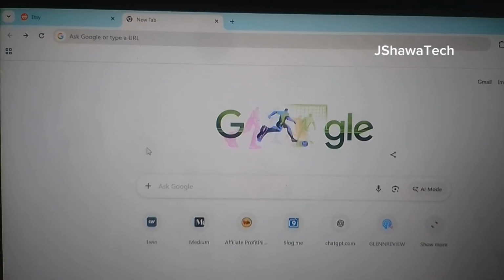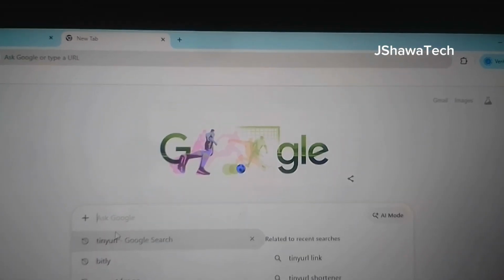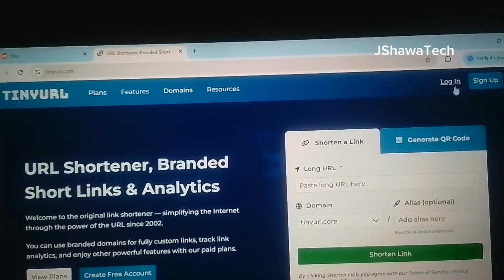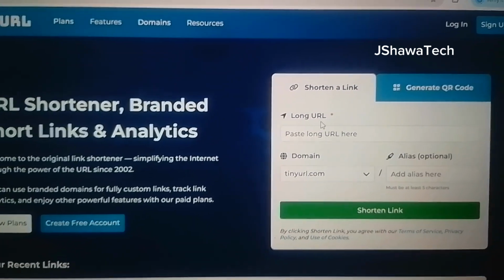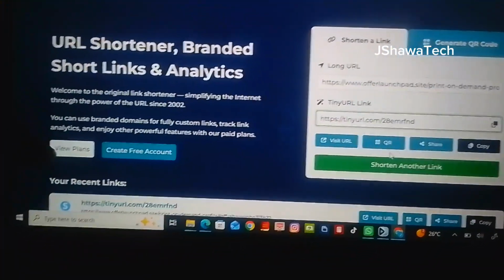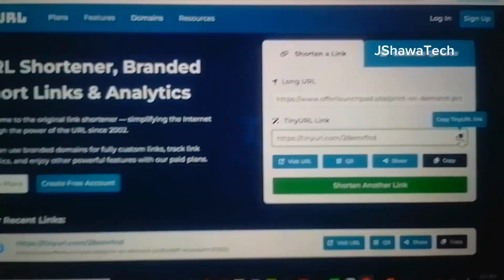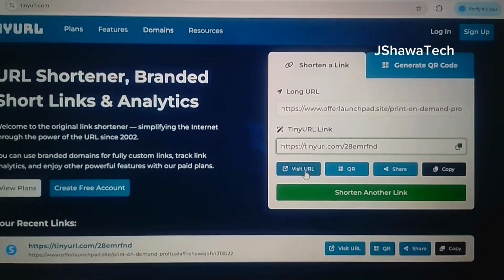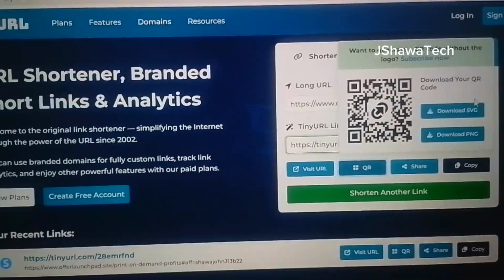How to shorten URL usiny tinyurl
in this video i will teach you how to shorten URL using Tinyurl step by step